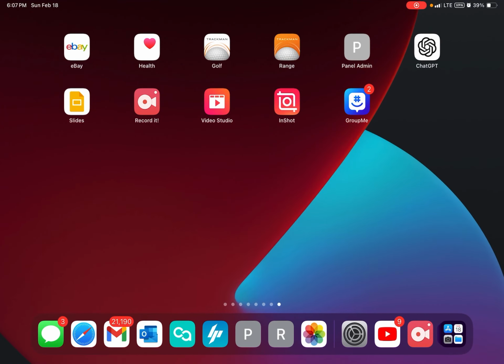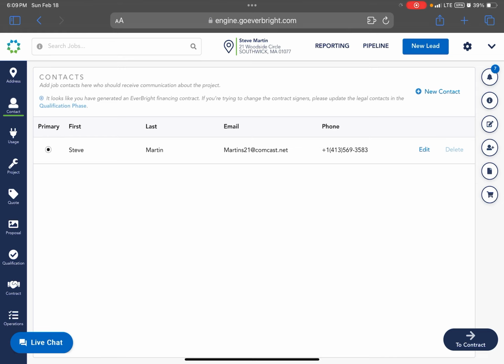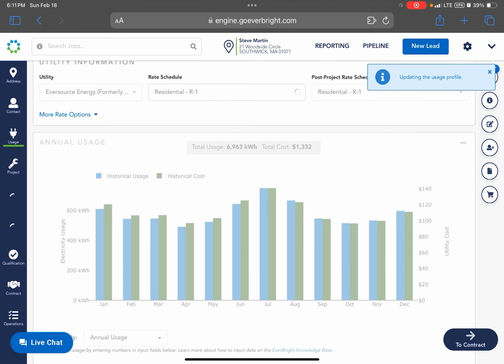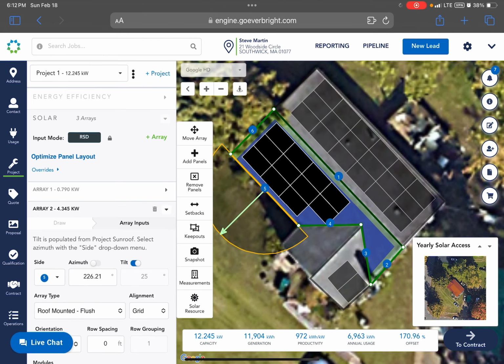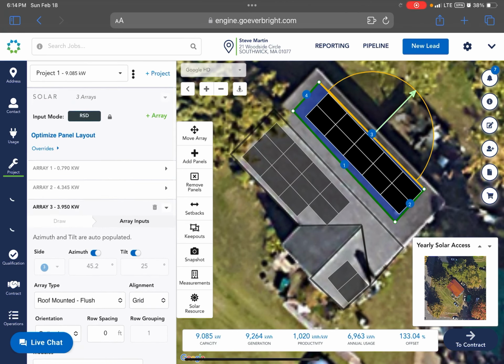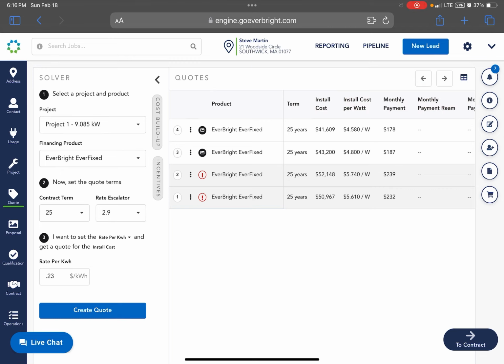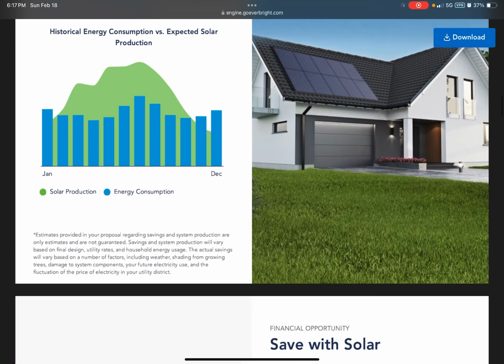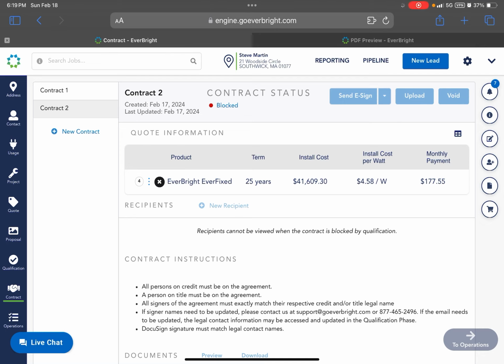EVERBRIGHT PORTAL OVERVIEW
Overview in all the tabs in the everbright portal